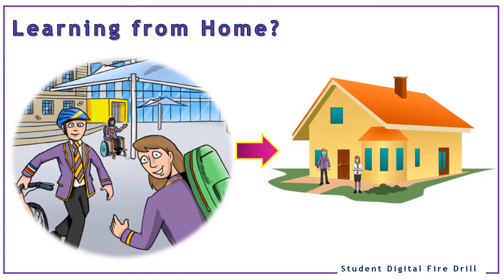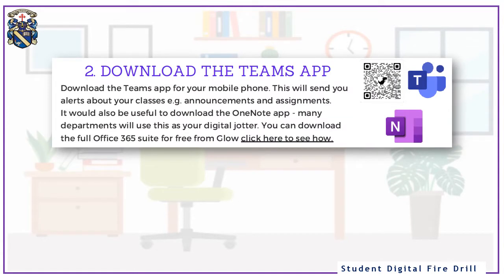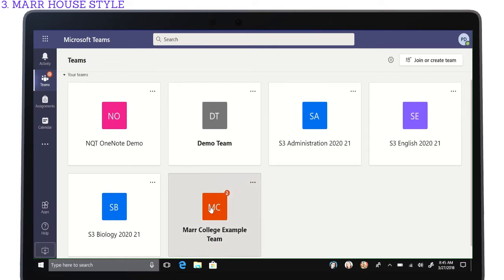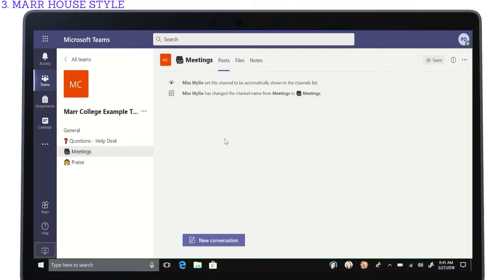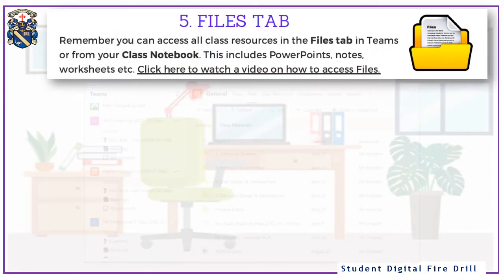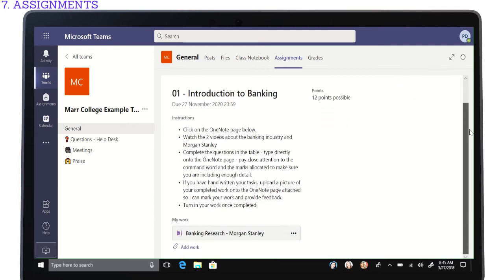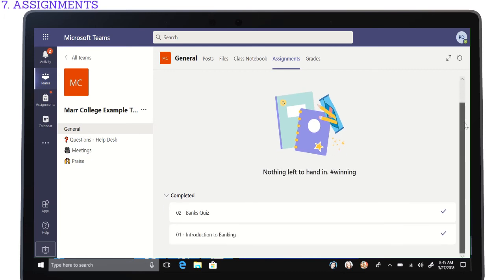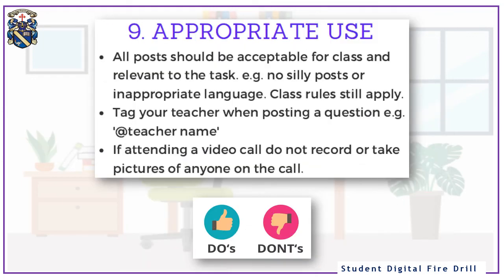Marr College - Student Digital Fire Drill Video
Watch this video to learn more about our Student Digital Fire Drill to support learning from home.